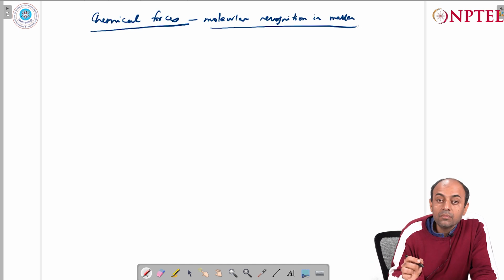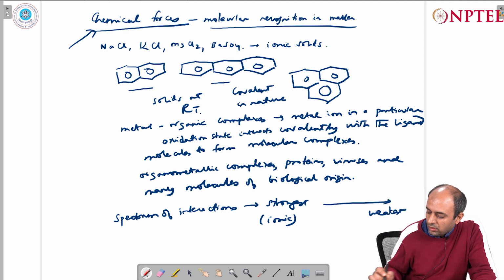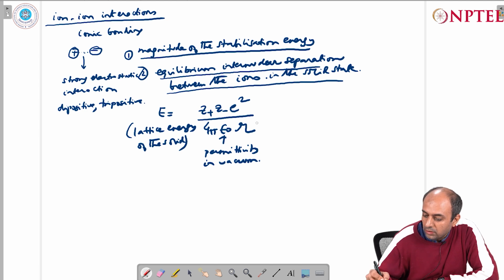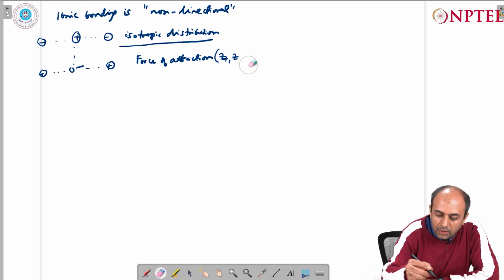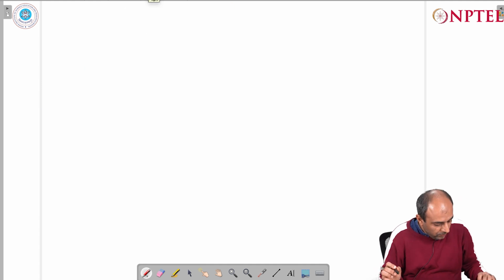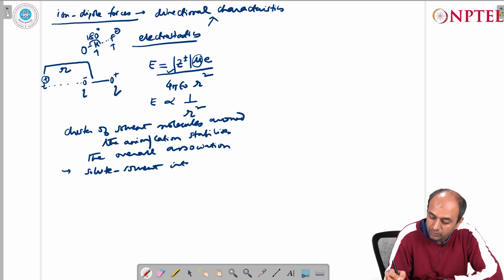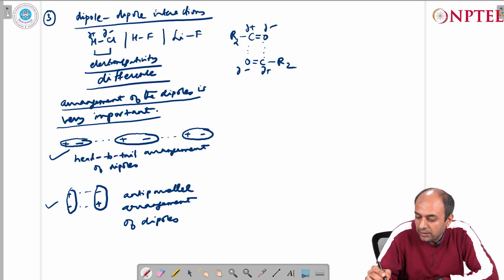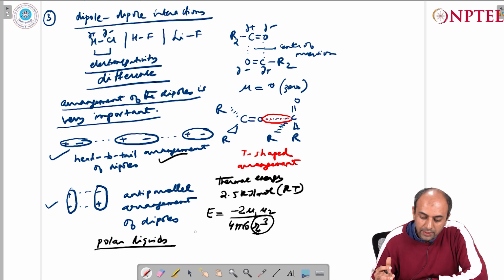W1L1_Chemical Forces, Ion-Ion, Ion-Dipole and Dipole-Dipole Interactions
Factors affecting magnitude of ion-ion, ion-dipole and dipole-dipole interactions